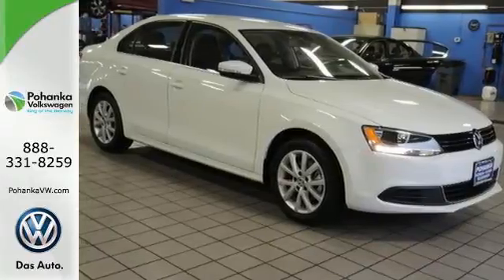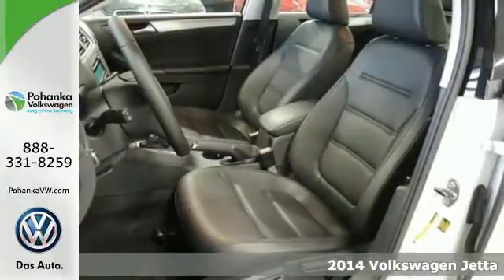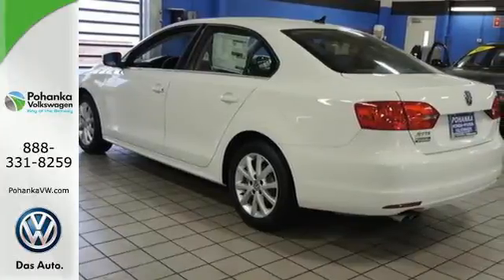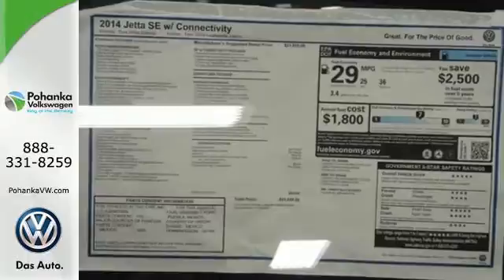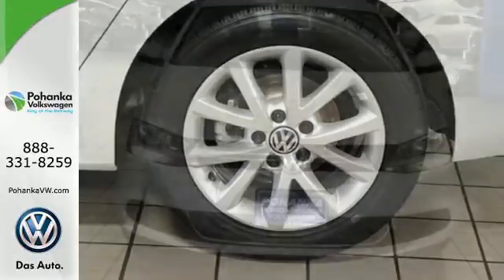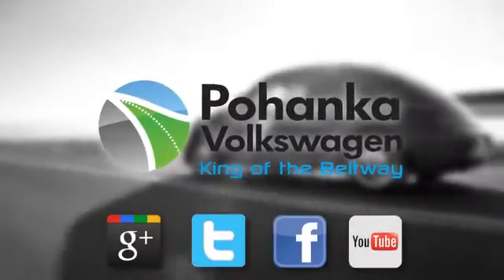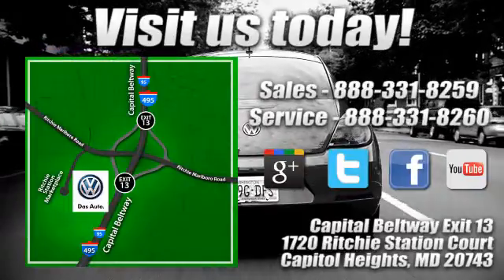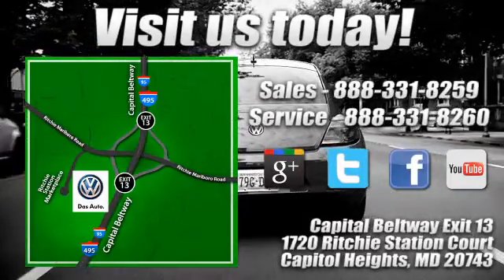2014 Volkswagen Jetta Capitol Heights, MD VEM322831 - SOLD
Year: 2014
Make: Volkswagen
Model: Jetta
Trim: 1.8T SE
Engine: 1.8L
Transmission: 6-Speed Automatic
Stock #: VEM322831
VIN: 3VWD17AJ7EM322831

Address:
1720 Ritchie Station Court